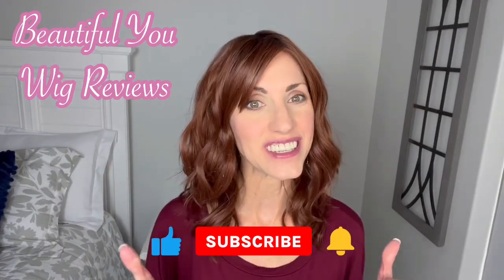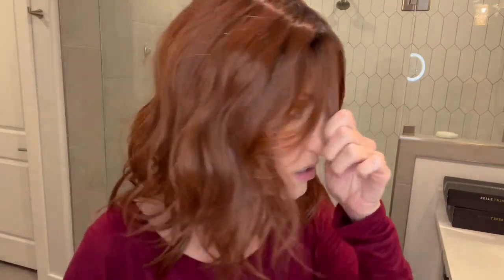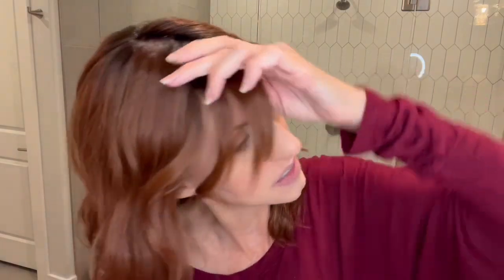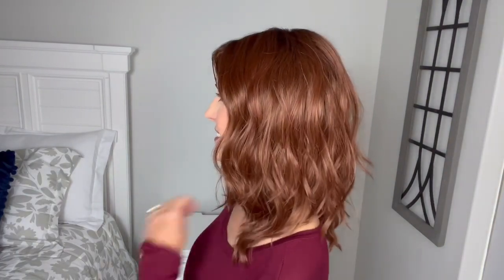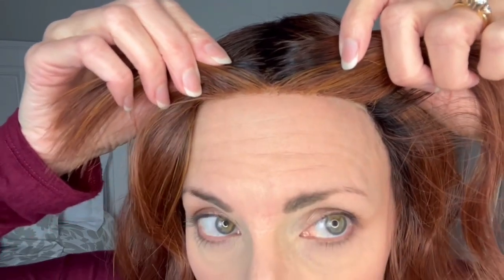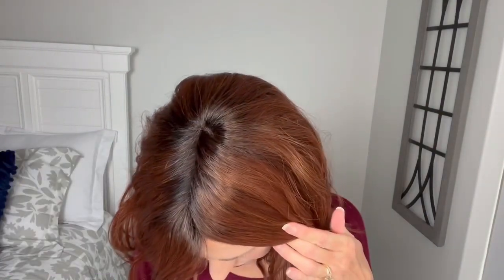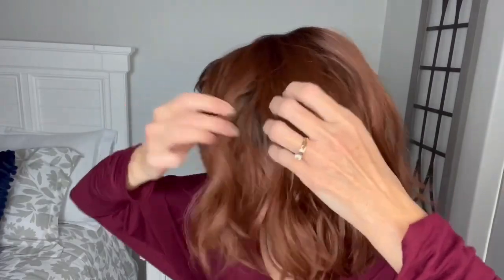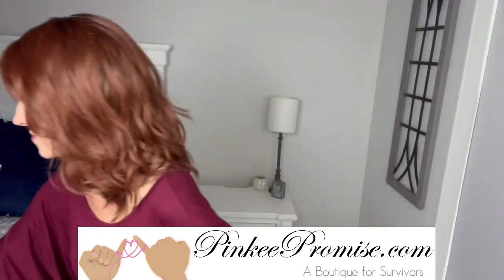Belle Tress TEA ROSE CAYENNE w/ GINGER ROOT | BEAUTIFUL YOU WIG REVIEWS | Difficult Bangs!!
Belle Tress Tea Rose in Cayenne with Ginger Root wig review! Cute style, but the bangs were very difficult to manage!

Here are my measurements:
Circumference 21”
Face 8”
Neck 4”